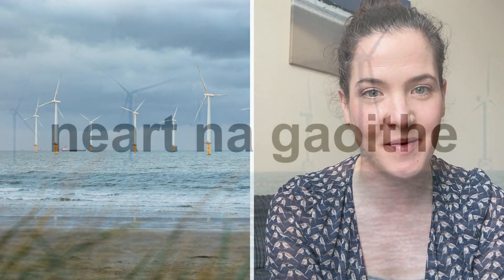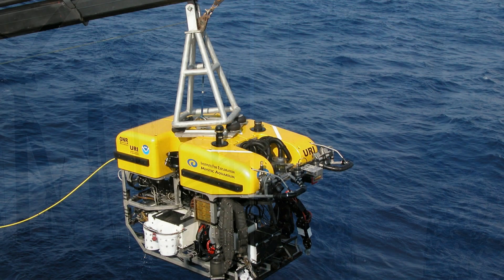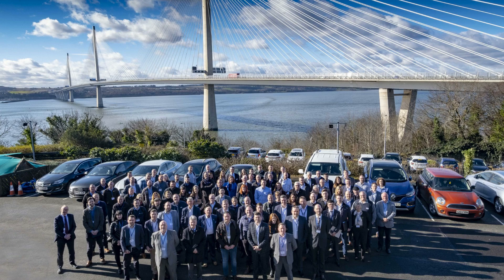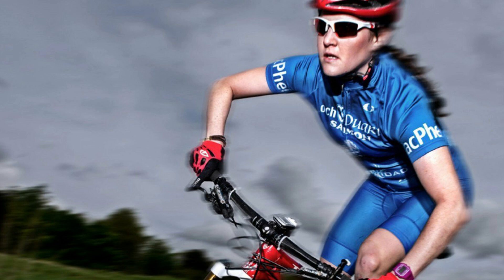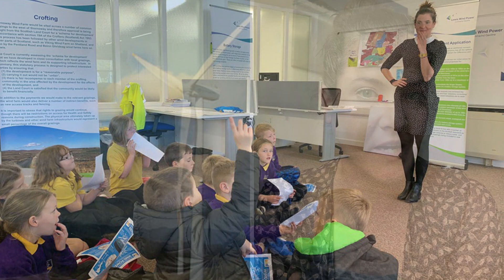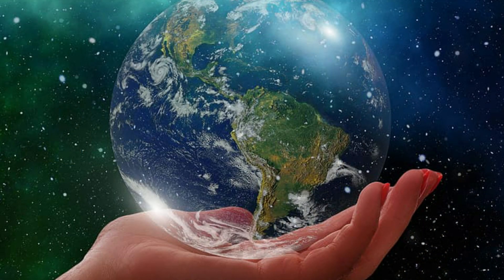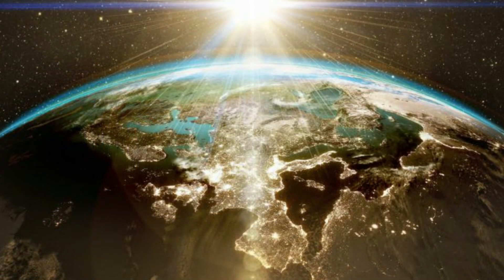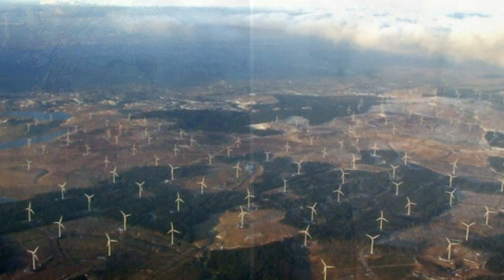STEP Into Renewables NnG Offshore Wind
ESP in partnership with ORE Catapult, Dundee & Angus College, NnG Offshore Wind and Coast Renewables Ltd. have produced a series of short video presentations to highlight and promote careers in the Offshore Wind Renewables industry.